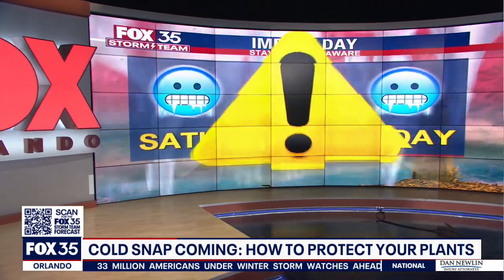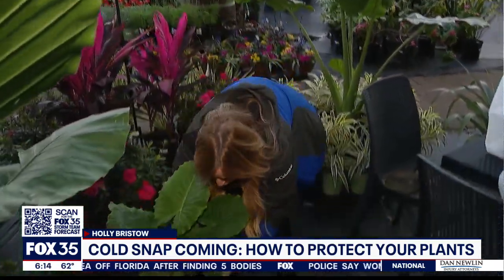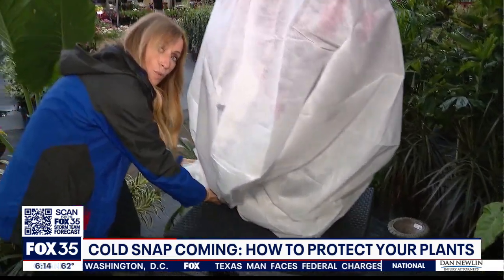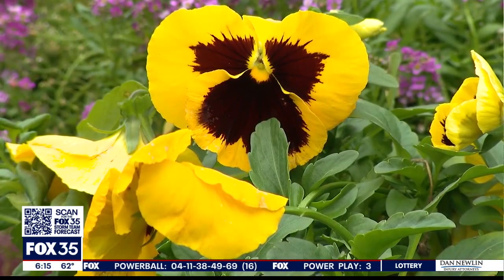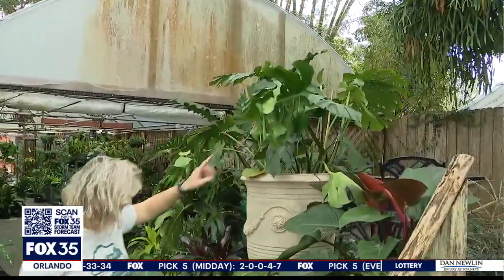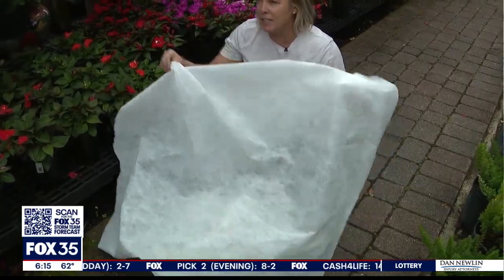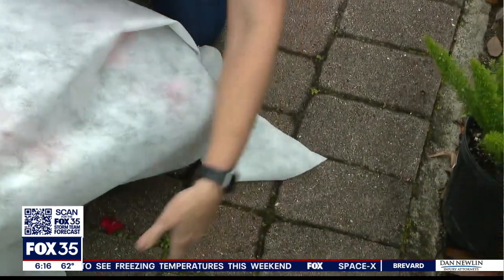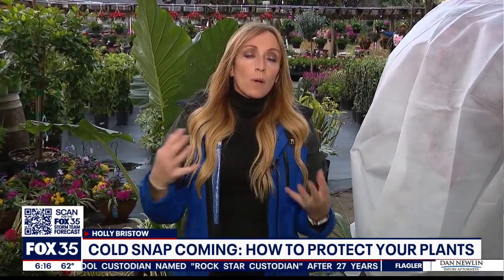Freezing temps incoming, protect tropical plants, trees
Temperatures are expected to dip below freezing Saturday night into Sunday morning.  Tree and plant experts say that means you need to make sure you cover your tropical plants, trees, and those that don’t do well below freezing.